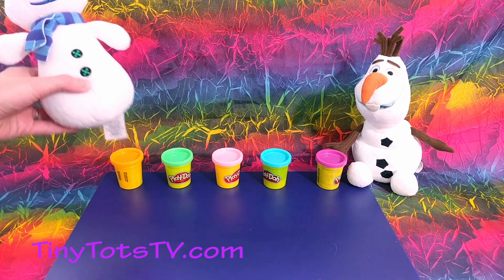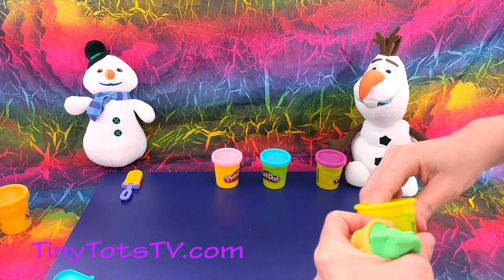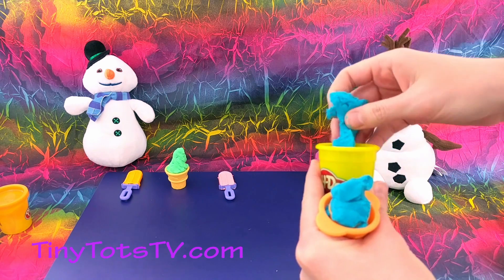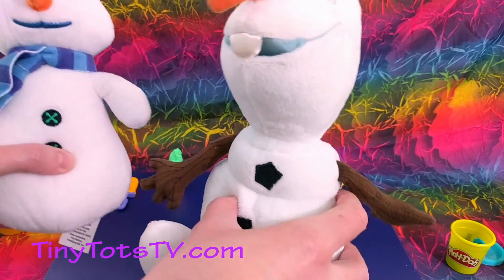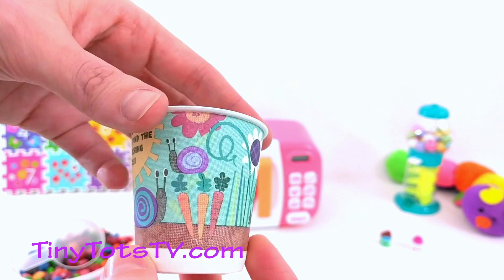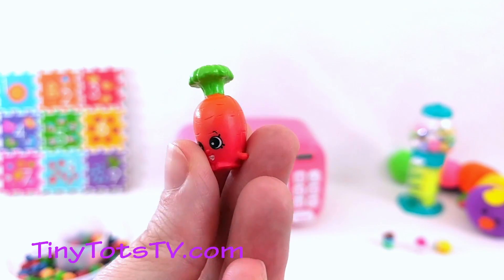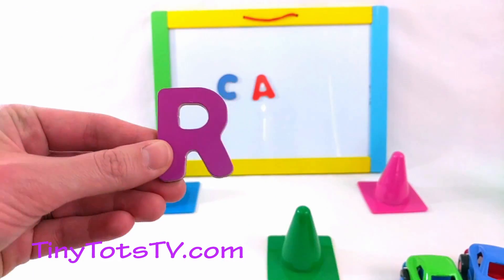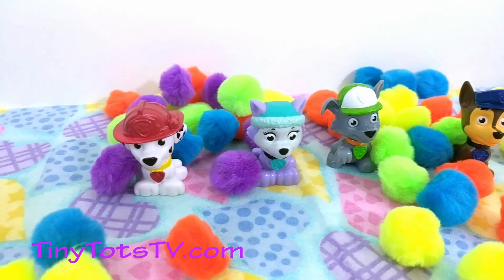Learn Colors with Frozen Olaf, Playdoh, Shopkins: Preschoool Learning for Toddlers and Kids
Best learning video for kids and toddlers. Learn colors, numbers, shapes, and animals with toys and nursery rhyme songs. Frozen, Spiderman, superheros, Dory, Peppa, Minions, Mickey, Minnie Mouse, Disney, Play Doh, surprise toys.